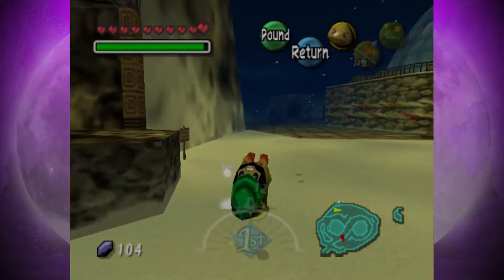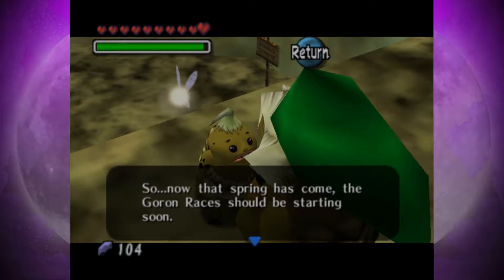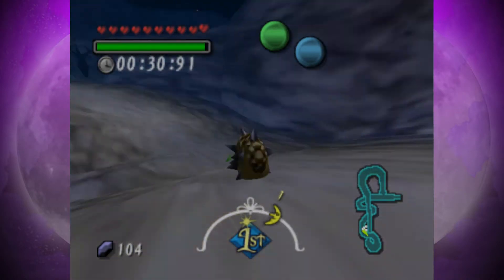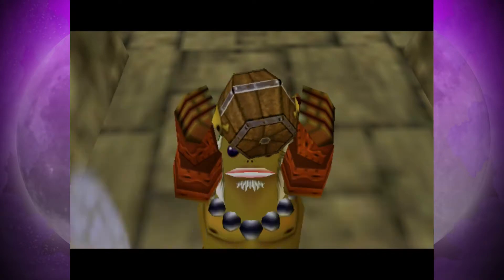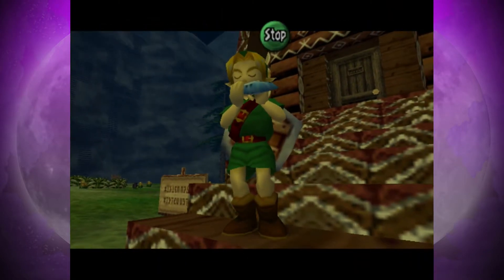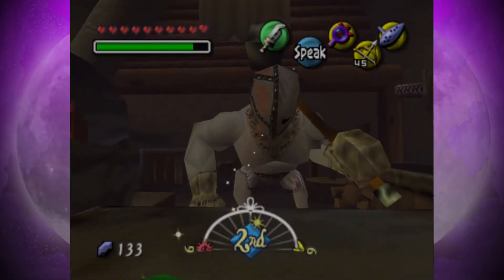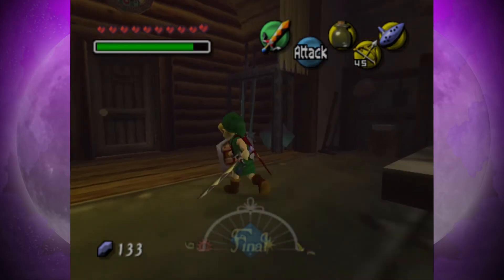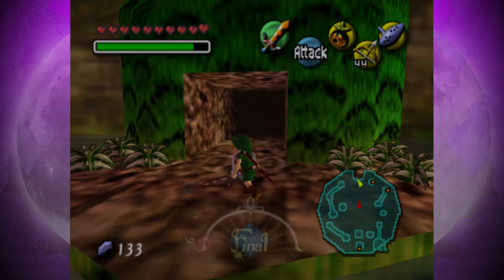The Legend of Zelda: Majora's Mask - Episode 27 - "Goron Races!"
We do the Goron Races and win a special item, then use that item to create the best sword around! Am I the only one who finds the Goron Races not as bad as people say? Also, Odalwa is no match for our new weapon!

Welcome to my brand new LP of The Legend of Zelda: Majora's Mask on the Nintendo 64! (Played on Wii U Virtual Console). This LP is going to have the game beat at 100%, so I will be collecting all Heart Containers, Upgrades, Stray Fairies, Masks, etc. I will also be showing off alternative cutscenes that some of you may never have known about. So, it's going to be a long ride, but I hope you all enjoy it as much as I will playing this gem!

Are you aware that while I am doing Majora's Mask, I am also doing a collab on another channel as well? See Harry play through the game for the very first time as I guide him through it with help: